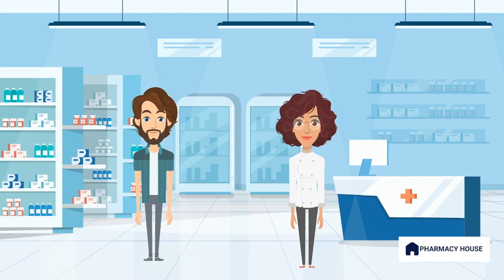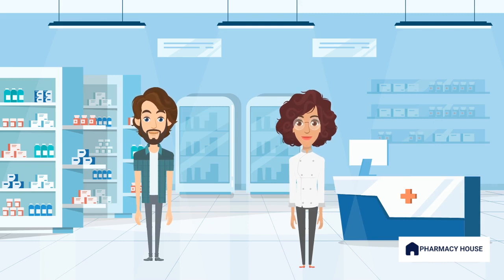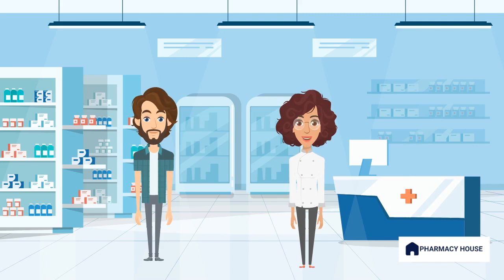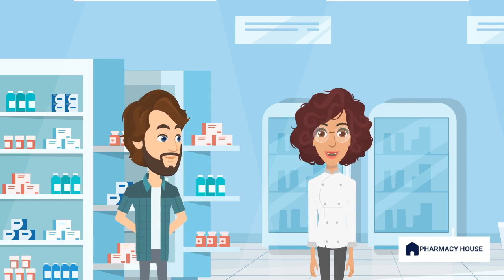Mastering OSCEs: Treating Bacterial Conjunctivitis Scenario | Primary Heathcare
Relevant for Pharmacy Students doing the OSCEs and Interns preparing for the Intern Oral Exam Part A: Primary Healthcare

The OSCE (Objective structured clinical examination) is designed to assess your ability to competently apply your professional pharmacy skills and knowledge. You must demonstrate that you can apply knowledge to the care of patients at the level expected of a newly registered pharmacist in Australia.

OSCEs allow a student to practice and demonstrate clinical skills in a standardised medical scenario. Students have the opportunity to demonstrate competency in communication, history taking, physical examination, clinical reasoning, medical knowledge, and integration of these skills. It is meant to be a fair and accurate way to assess competence, as well as identify areas that need more work and practice.

This video provides a mock OSCEs scenario for bacterial conjuctivitis. This is not designed to be a perfect scenario and students should use this video as a guide on what's expected during a pharmacy OSCEs examination.

*This video is does NOT replace advice from your pharmacist. Please speak to your pharmacist for products and advice suitable for you.

Please consider liking and leaving a comment with what topic you'd like to see next.